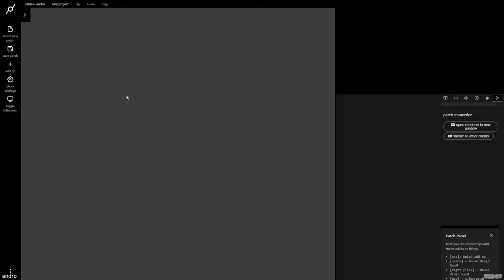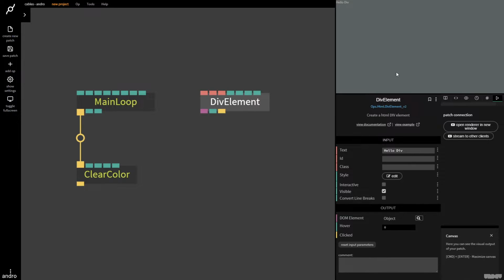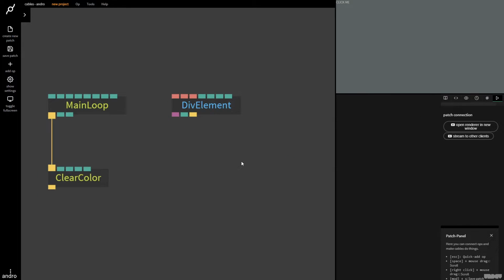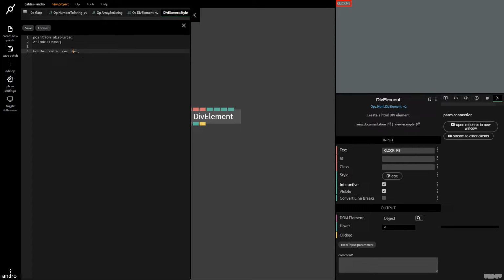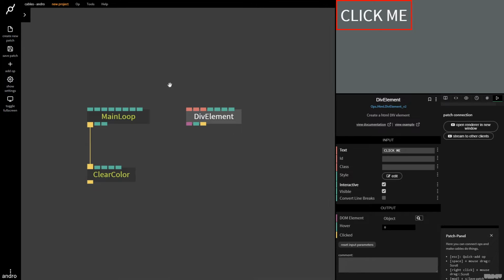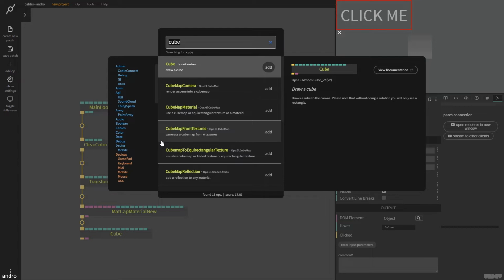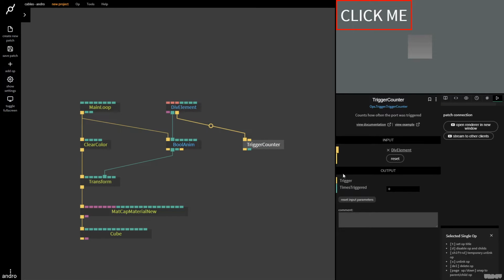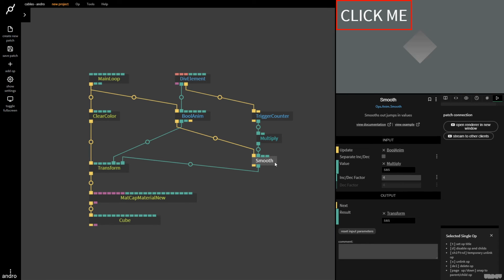HTML CSS - tutorial 01 - Div Element op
This 1st video in the HTML CSS tutorials will show you how to use the DIV element op to create more interactivity with your patches.